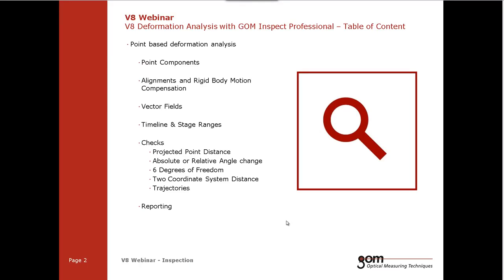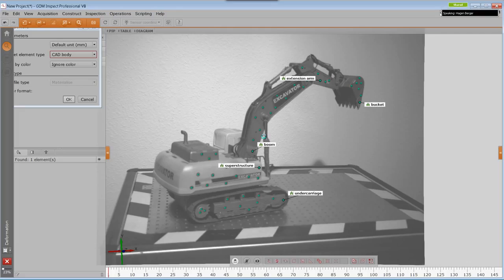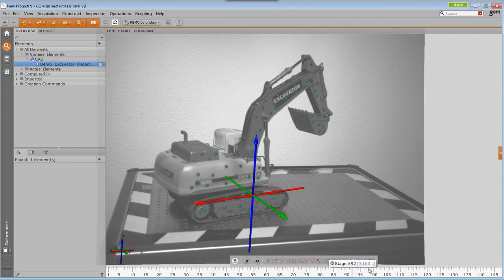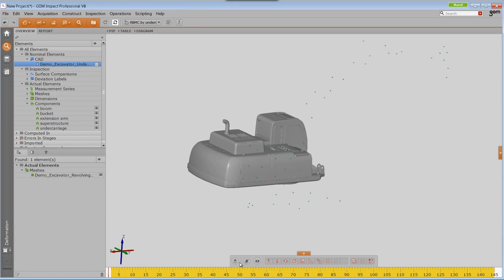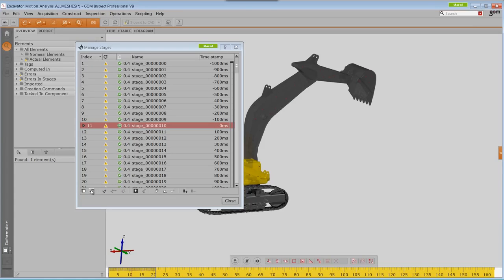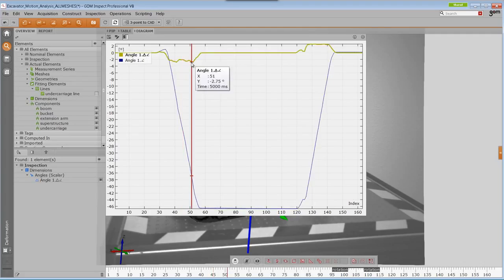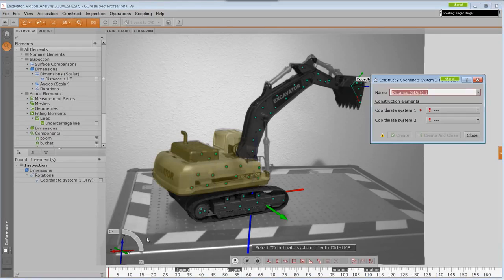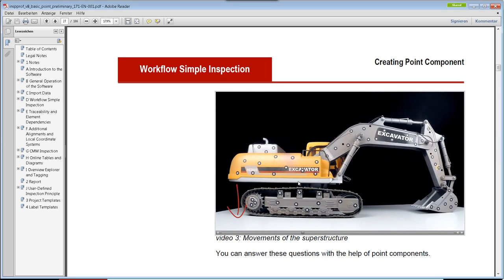ATOS Live – Acelerometro digital, medición en movimiento - Escavadora